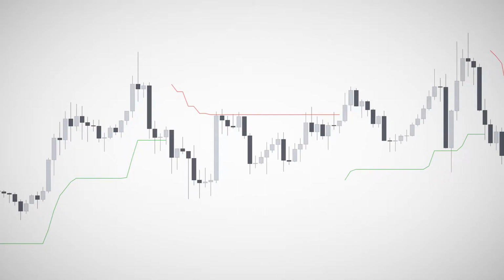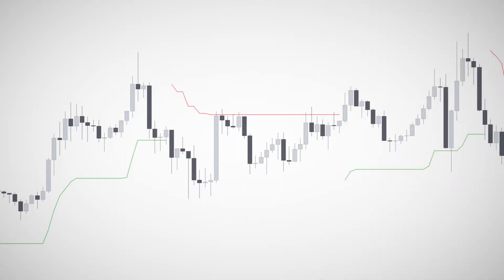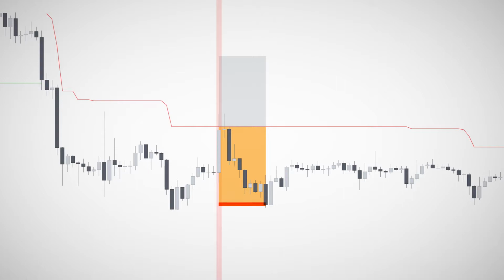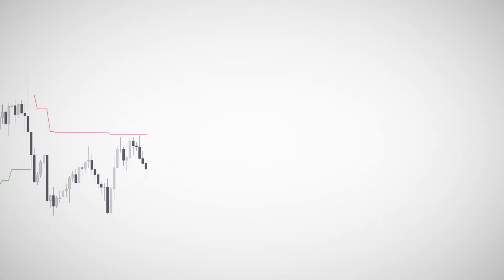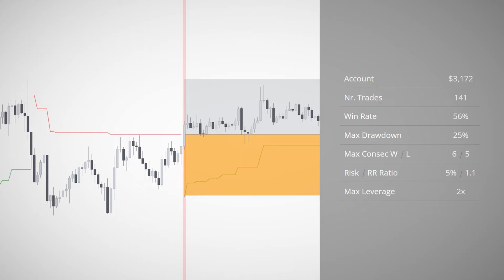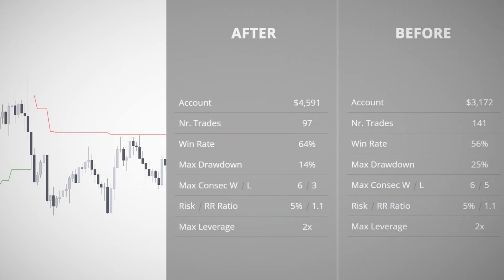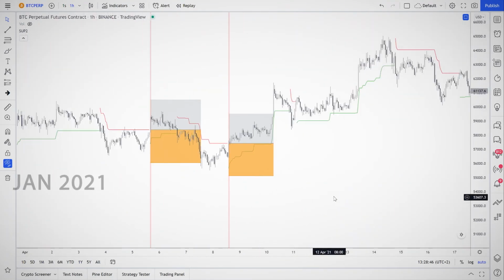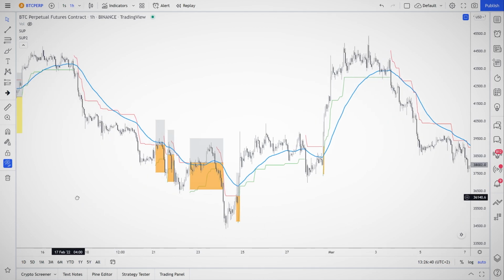Bitcoin Shorting Trading Strategy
This strategy makes money when Bitcoin is in a bear market. I share exact rules for entering and exiting trades on Binance Futures. Or any other exchange that supports shorting.

I wrote a script for TradingView that fires alerts when this strategy goes short. If you like this trading method, you might find the script valuable.

LINK TO A SCRIPT
Coming soon - please check again tomorrow, I am working hard to make it available ASAP

Questions? Write a comment!

Good luck fellow trader!

Love the video? Your support is greatly appreciated!

Chapters
0:00 A Winning Supertrend Strategy
0:12 Results Overview
0:50 How to trade with Supertrend
2:45 Back Testing Results
3:11 Strategy Improvements
3:43 Improved Results
4:25 All The 97 Trades

The material provided in all of my videos is for research and informational purposes only. Results on data from the past do not necessarily indicate future results. Trading and/or investing involves risks, please consult a professional advisor before taking any action. Use at your own risk. The author cannot be, in any way whatsoever, responsible for your use of the information provided in the videos on this Youtube channel.